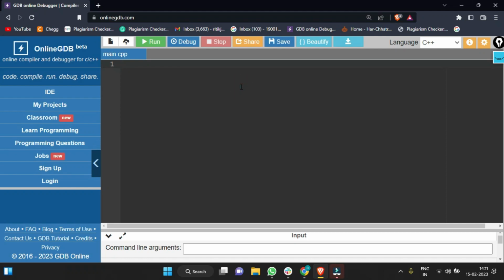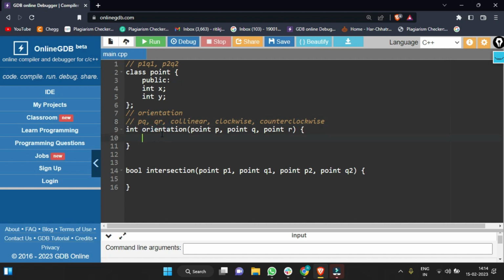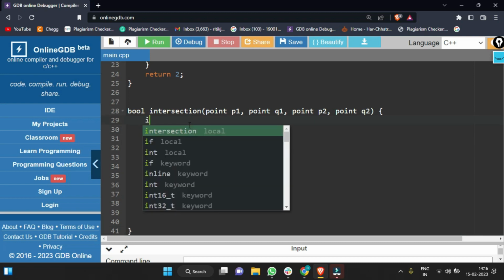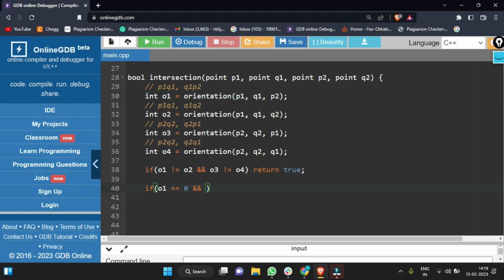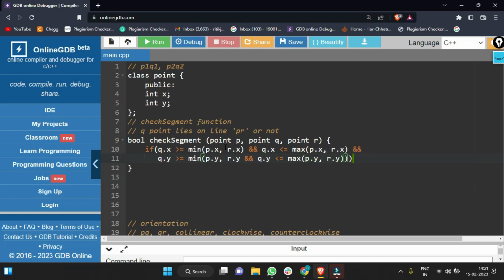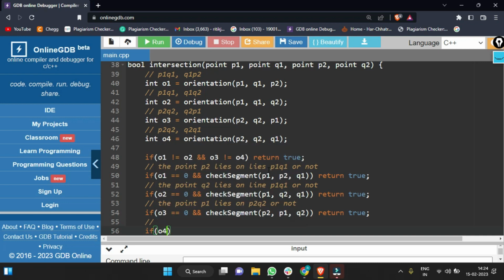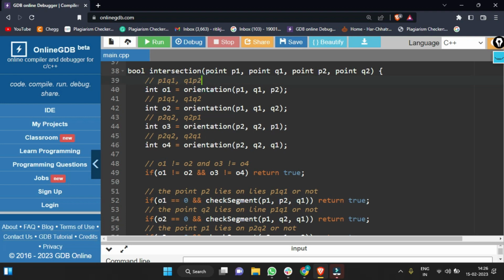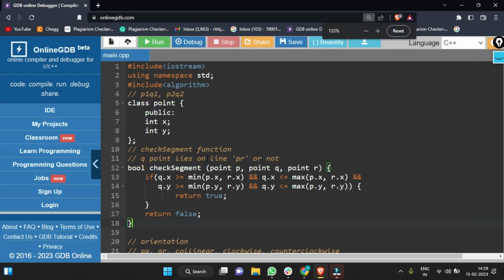Line Segments Intersection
It's about the intersection of line segments.